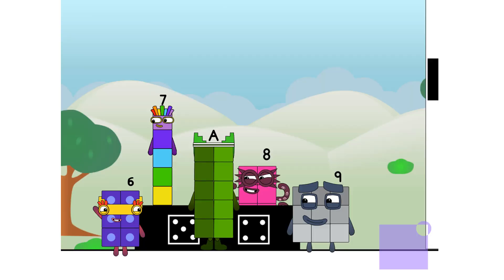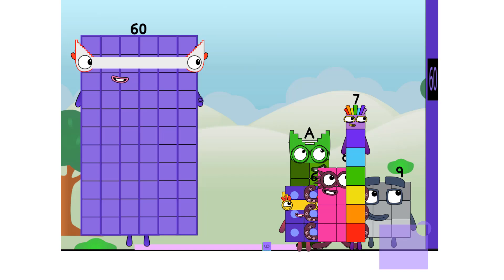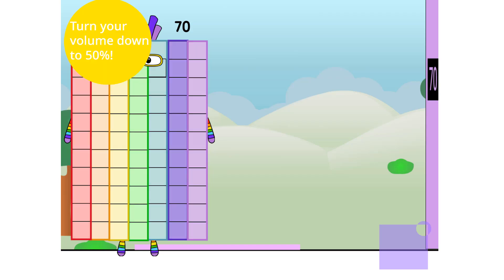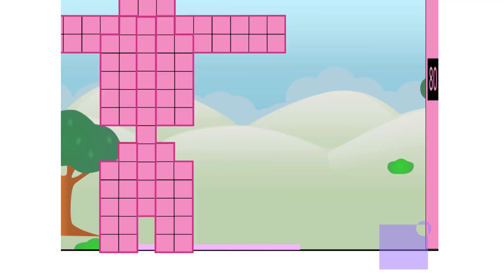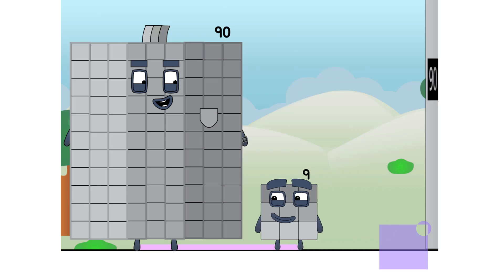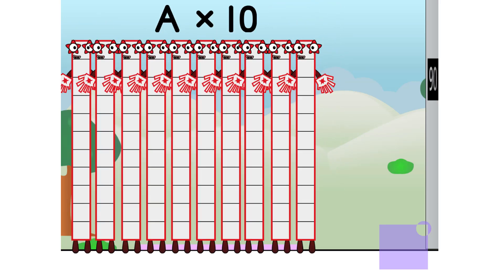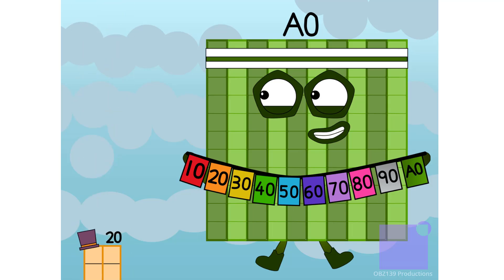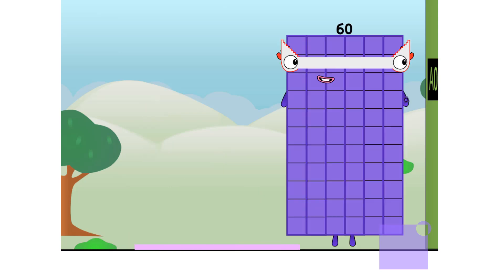Numberblocks Math: Numberblocks Series 7 | Numberblocks Series 7 Step Squad | LEVEL 2 | #707